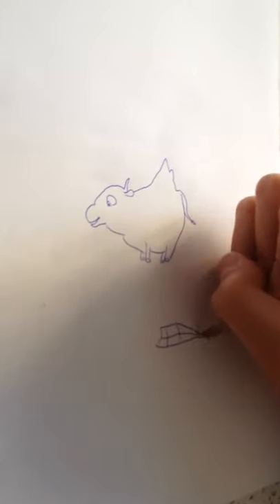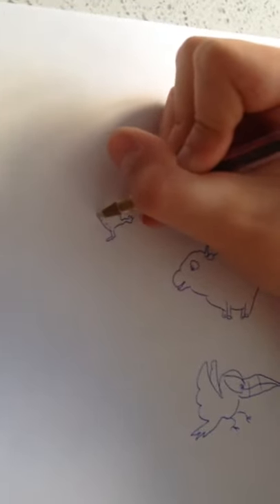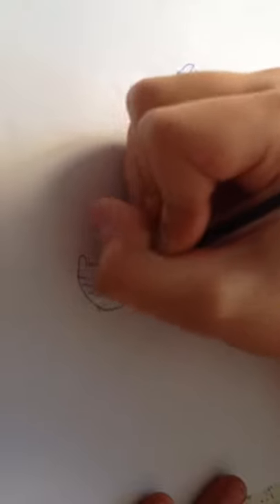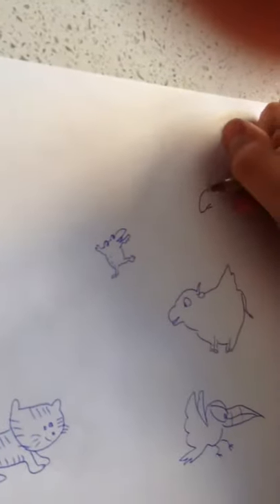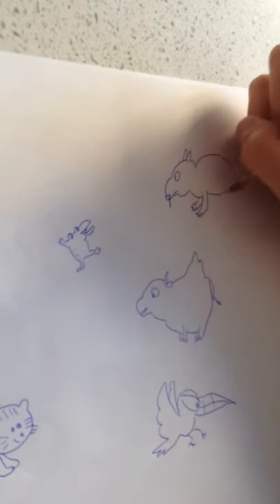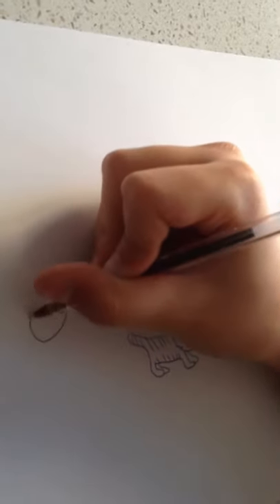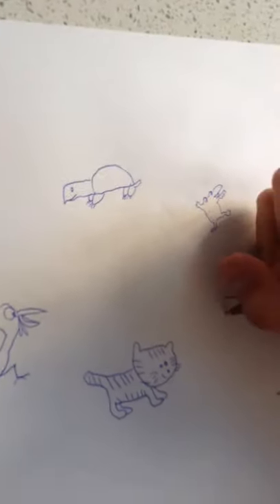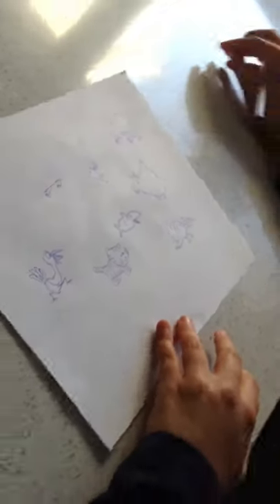How To Draw Animals A To Z - Letter T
Tiger tapir toucan tortoise turkey toad and takin by Ben